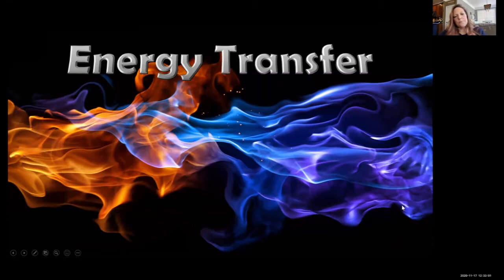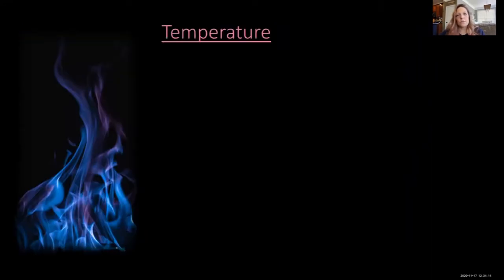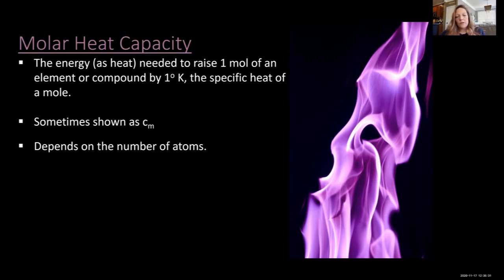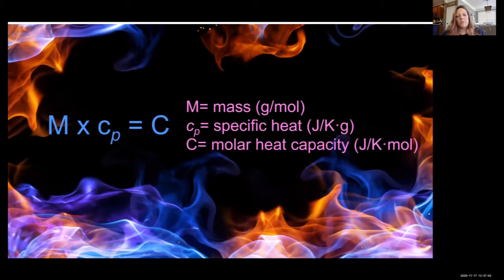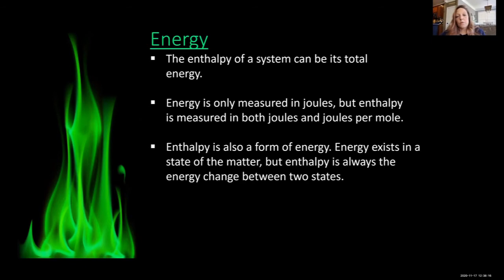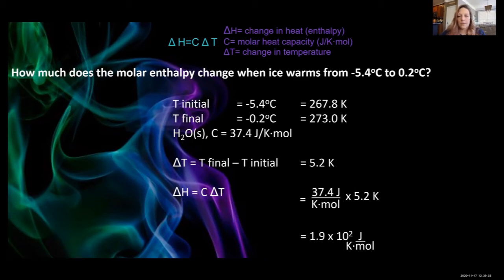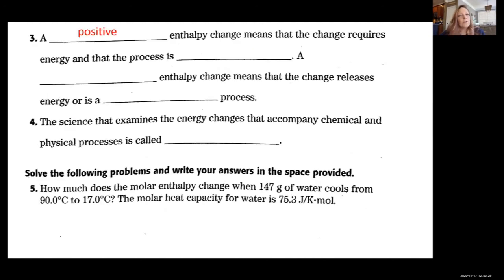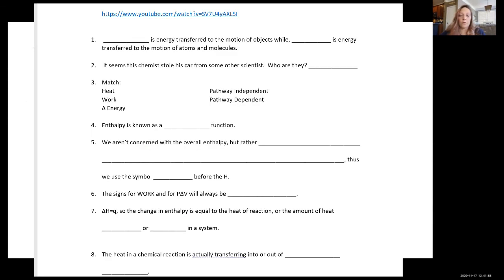11-17-20, TEACHER LESSON 14- Lab Rats- Enthalpy, Intermolecular Forces, and States of Matter